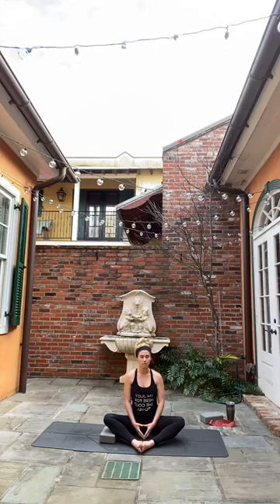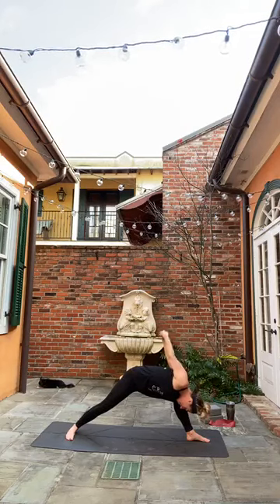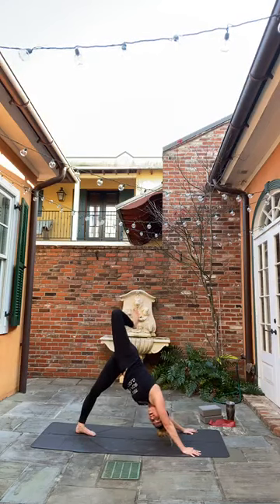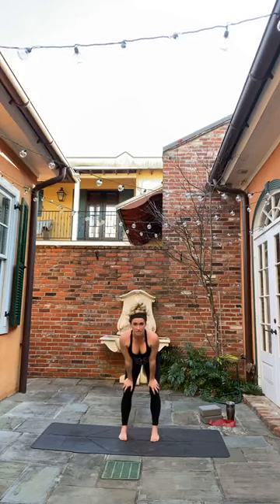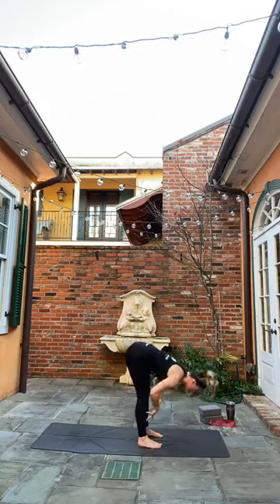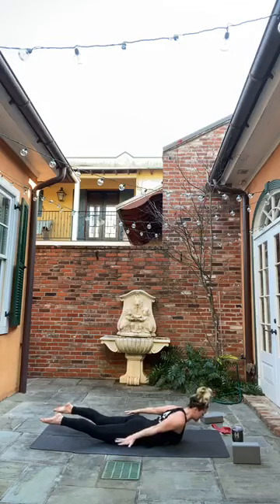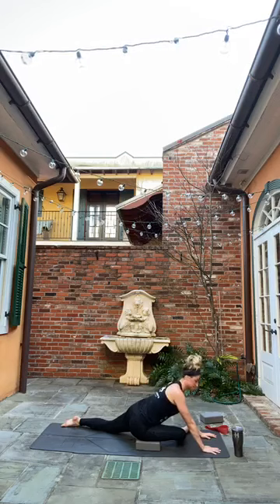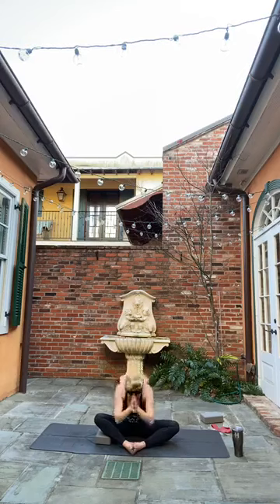Yoga Flow with Victoria